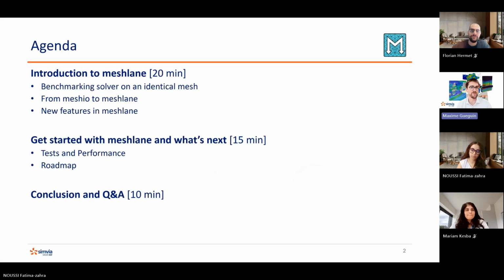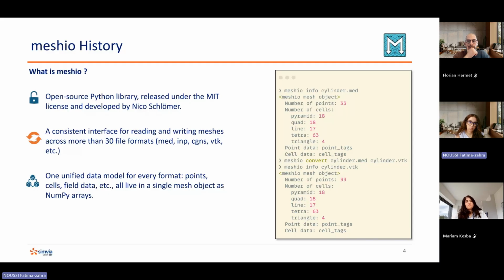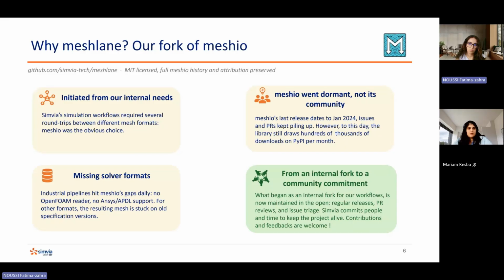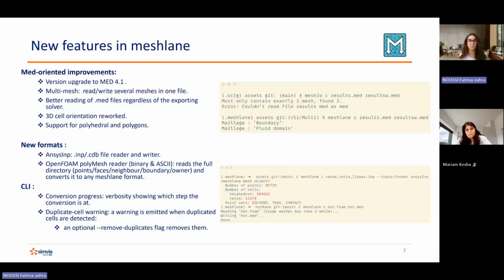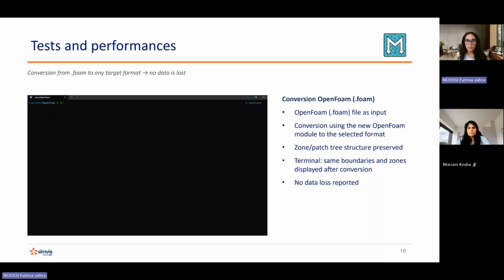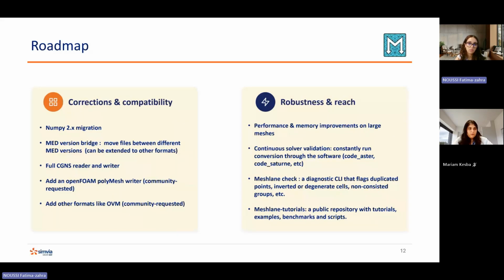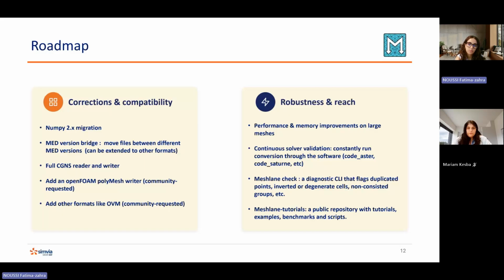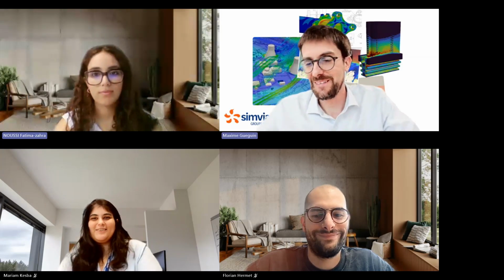[Simvia Insider] Ep 03: Meshlane - How to move meshes and results reliably between simulation codes?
Moving meshes and simulation results between codes should be simple. In practice, lost groups, missing metadata, unsupported formats, parser failures, or memory issues with large meshes can turn a quick conversion into hours of debugging.

In this webinar, the Simvia team presents meshlane, our open-source fork of meshio, actively maintained and extended to handle the mesh conversions industrial workflows actually need.

In this session :
0:00 : Introduction
1:39 : Historic
9:57 : New features
19:46 : Roadmap
28:07 : Q&A

- Does meshlane transfer result fields, or only meshes?
Both, where the formats allow it. Point and cell data travel through every conversion, and MED files keep multi-timestep result fields with their time-step metadata, units and component names. Note it's a format conversion, not field interpolation between different meshes.

- Are node/element groups preserved (e.g. .inp MED)?
Yes in current releases: .inp node/element sets are converted to MED groups and back. If you saw groups dropped, update to the latest meshlane and open a GitHub issue with your file if it persists.

- How are time steps handled in MED files?
Multi-timestep fields are read and written with their time-step metadata preserved, and files stay readable by Salome and MED tools.

- Is the VMAP format supported?
Not yet. If you need it, open a feature request on GitHub, community demand drives the roadmap.

- What about CGNS for large CFD meshes?
Current CGNS support is minimal (inherited from meshio). A full CGNS reader and writer is on the roadmap.